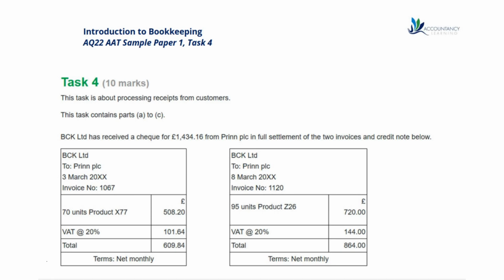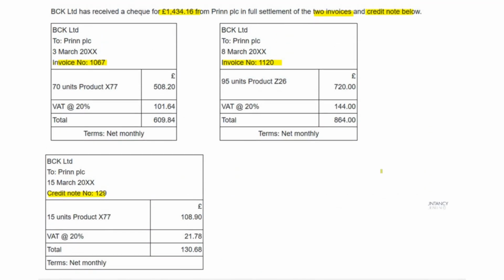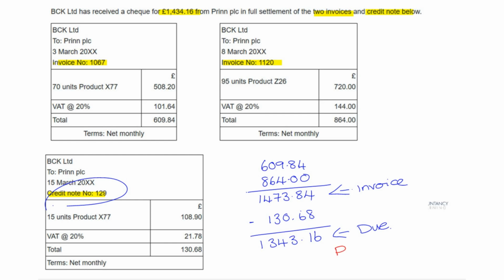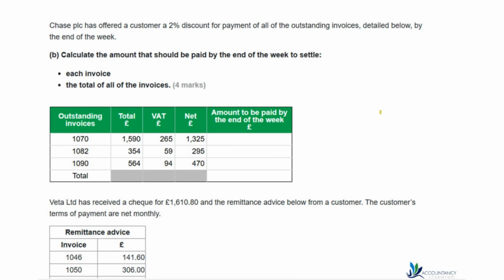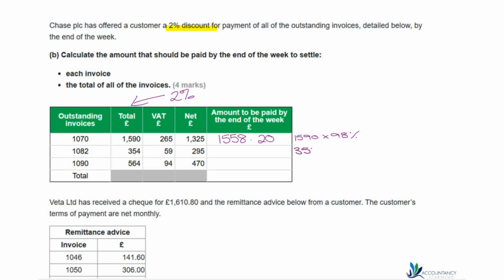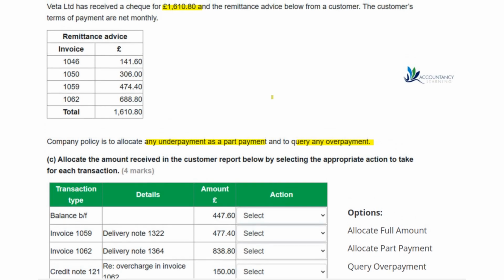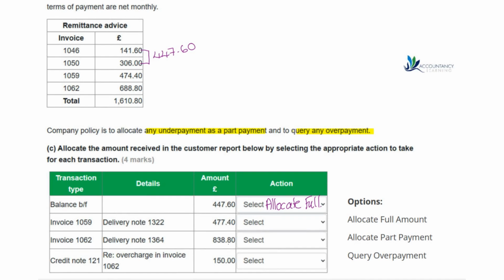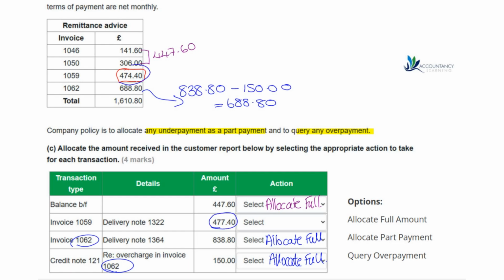Introduction to Bookkeeping (ITBK): AAT Sample Assessment 1 - Task 4 (of 11)